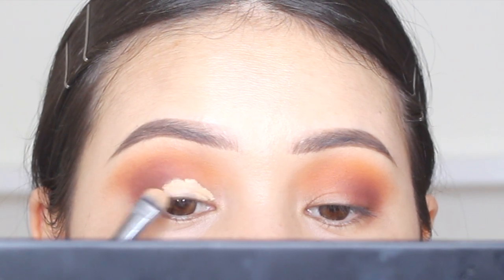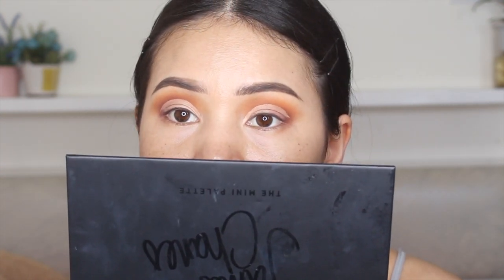HOW TO BLEND EYESHADOW / PERFECT BLENDING TECHNIQUES / CUT CREASE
HELLO

PRODUCTS USED:

@morphebrushes mini artistic eyeshadow palette
@benefitcosmeticshk roller eyeliner black
@anastasiabeverlyhills dipbrow pomade medium brown
@benefitcosmeticshk 24 hrs brow setter
@maybelline 14 hrs superstay foundation 130
@maybelline instant age rewind concealer
@tartecosmetics ladies night eyeshadow palette
@rcmamakeup setting powder
@hudabeauty mini liquid lipstick crush

 PLEASE NOTE: All the products I use in my videos are the products that I love to use and I like them. Please always remember products that work for me, may not work for you so always try samples or tests before you buy. You don't have to use the exact same products as me, you can always use similar products or go with your favorite instead.